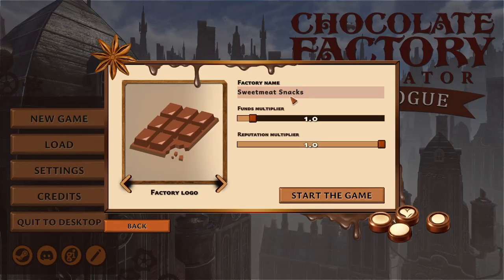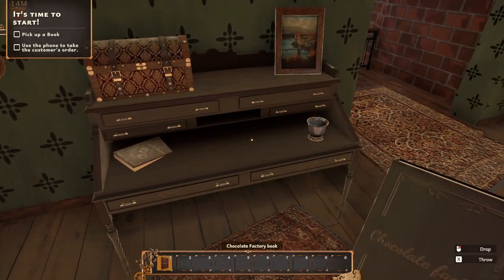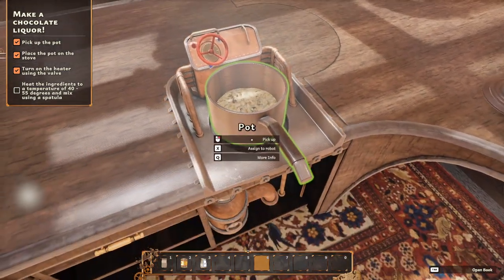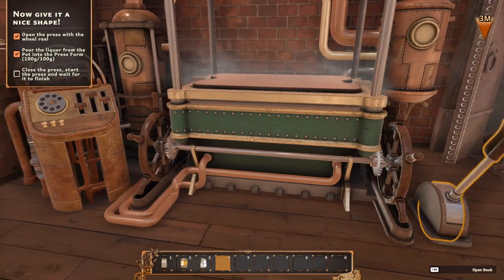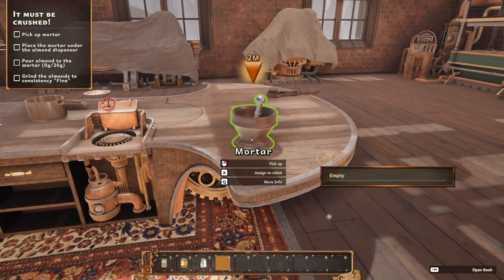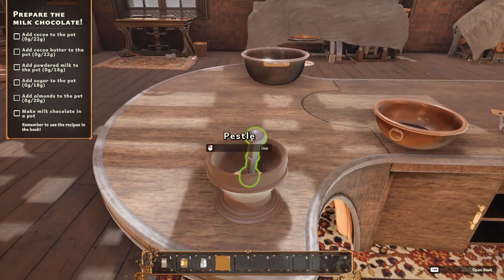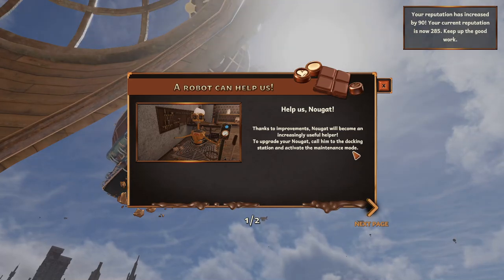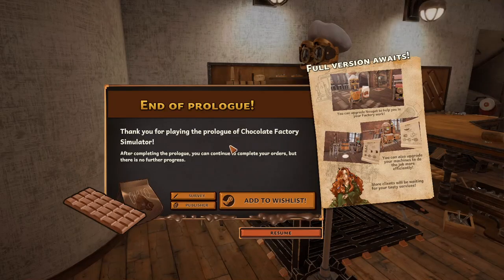Call me Gaston Wonka!- Chocolate Factory Simulator Prologue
Making more chocolate's than Willy himself! On this Free Steam Game Friday, we are playing Chocolate Factory Simulator Prologue, where we play as a new chocolatier just starting out in a heavily Steampunk inspired universe. As the orders keep mounting can this solo operation keep up with demand? Will the children be happy? Taking inspiration from Charlie and the Chocolate Factory, this is one simulator game with a lot of style and a sweet, sweet product! It's free on Steam right now!

Starring:
Gaston